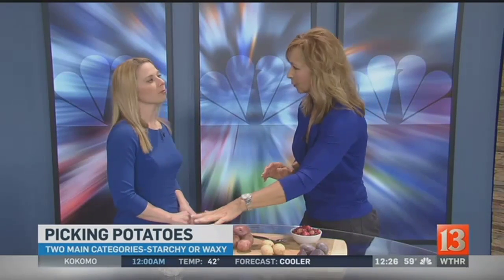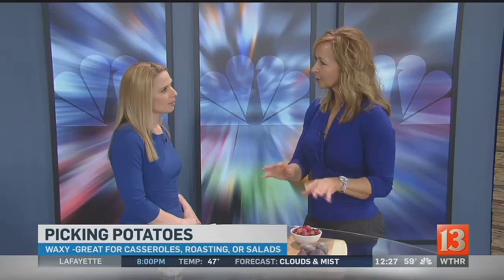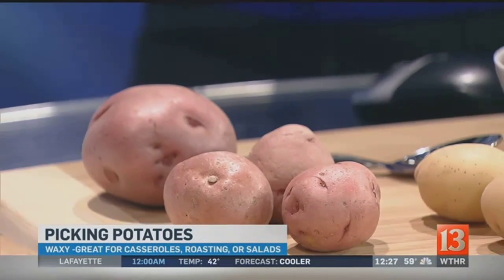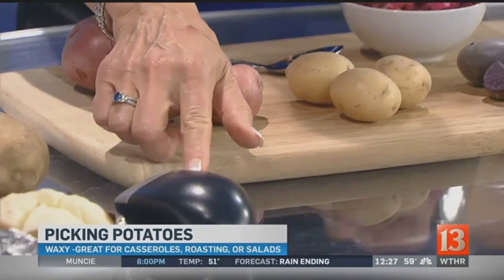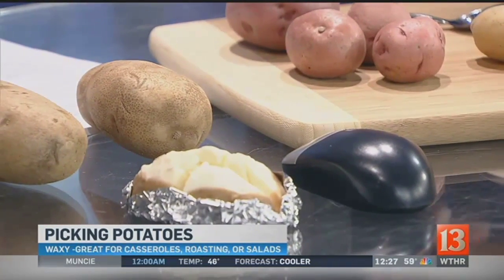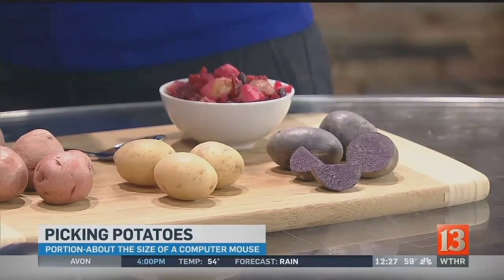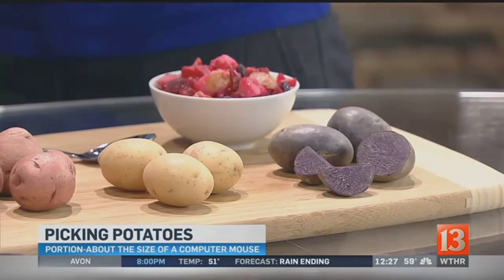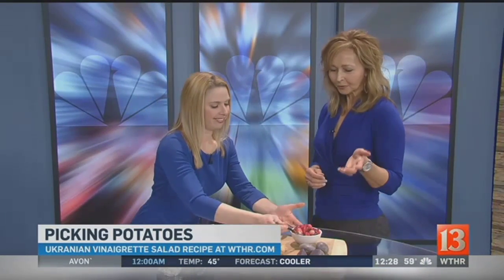Ask the dietitian: Potatoes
Mary Snell talks potatoes.